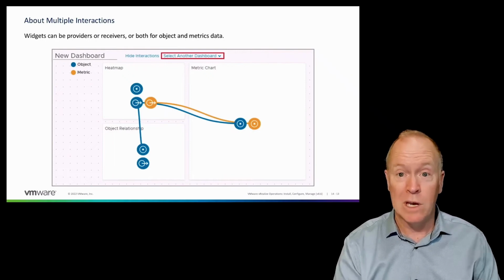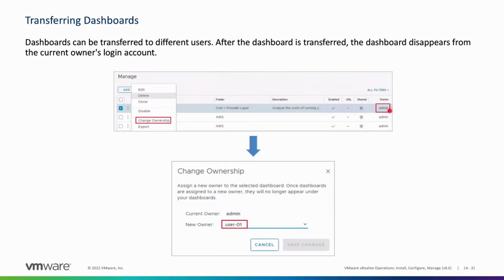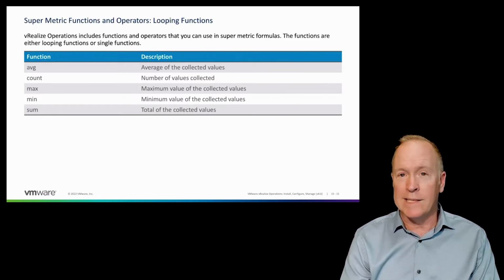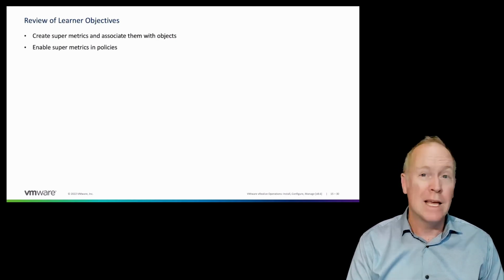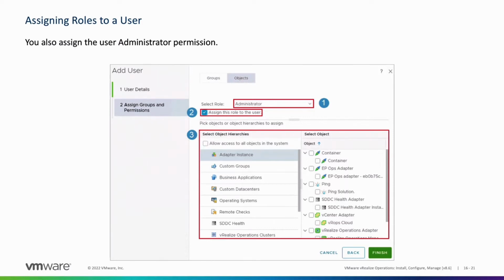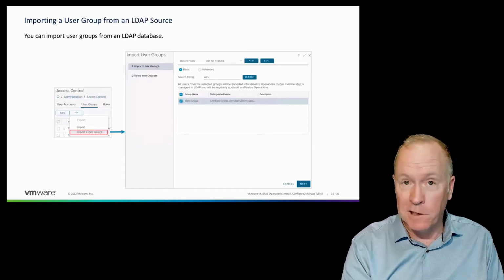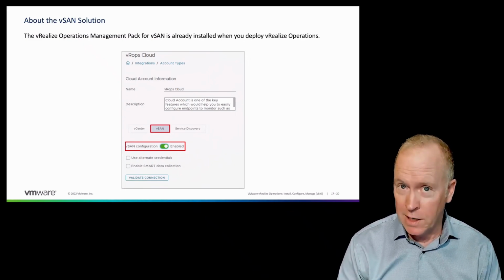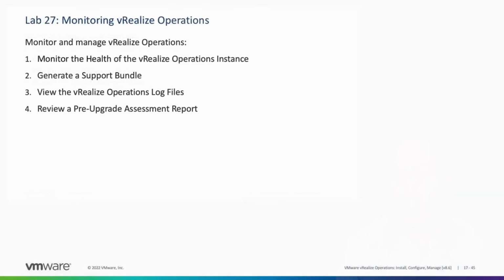VMware vRealize Operations Install, Configure, Manage [V8.6] Part 2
GooglePay/PhonePe/BHIM App UPI ID  : vivek.bhardwaj3-1@okhdfcbank